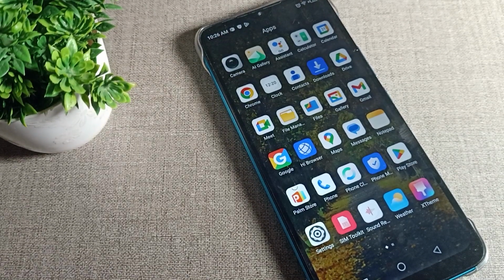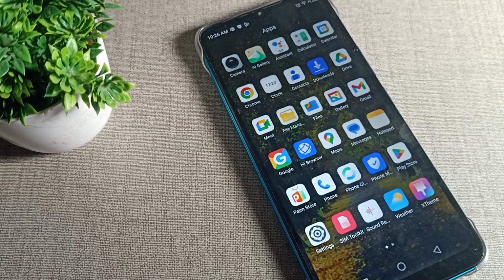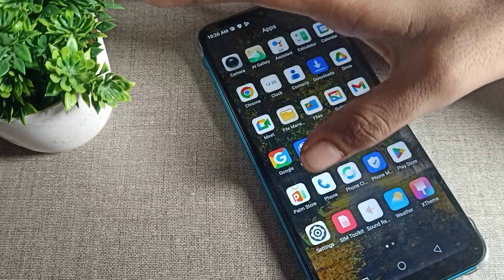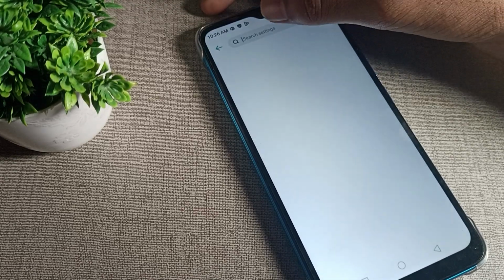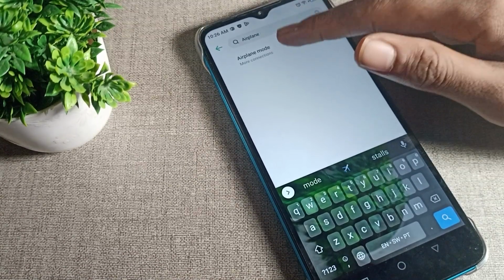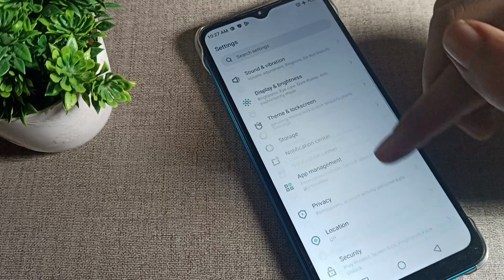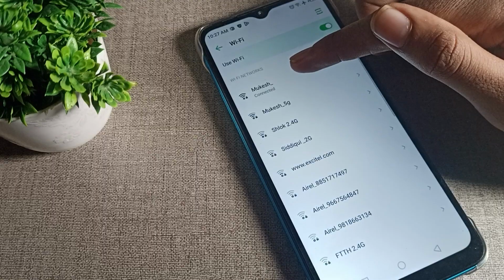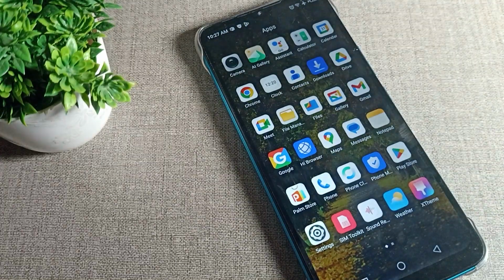Aeroplane Mode enable in infinix smart 5a, how to use aeroplane mode setting